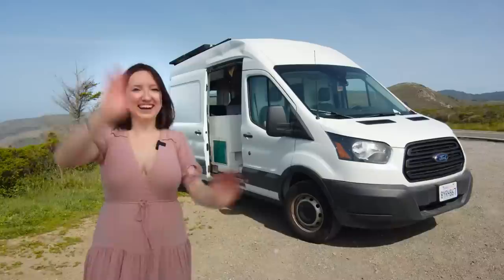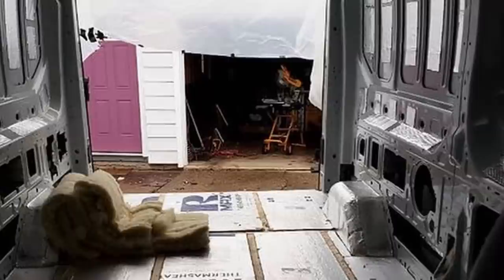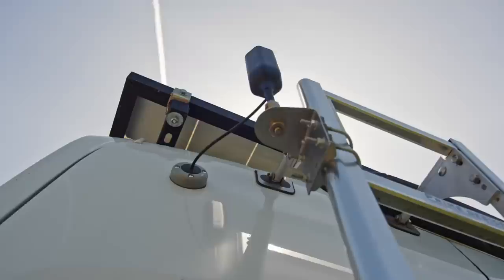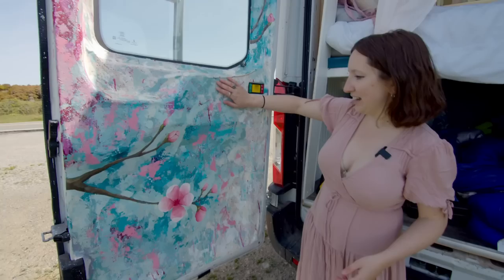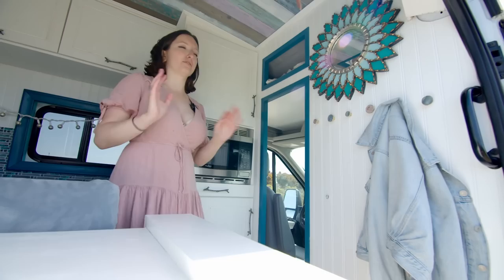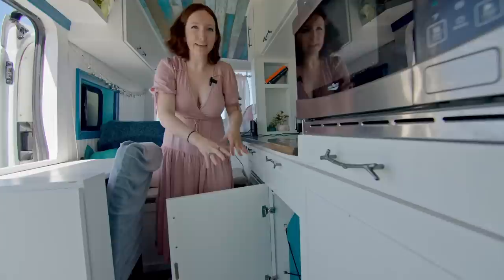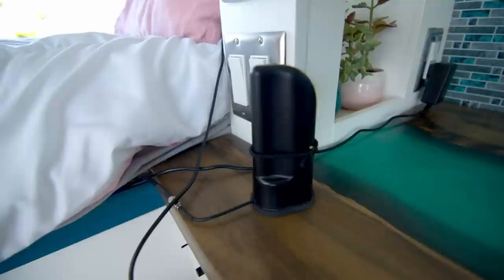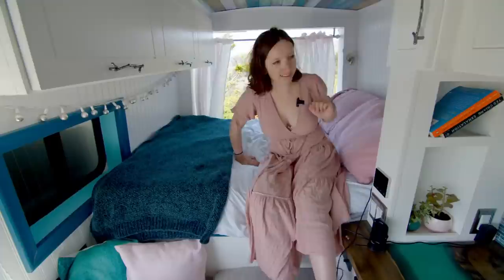Solo Female Ditches Expensive Rent for Vandwelling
Emma is a Climate Scientist that ditched San Francisco high rent prices for vandwelling and remote living

Filmed by

Edited by